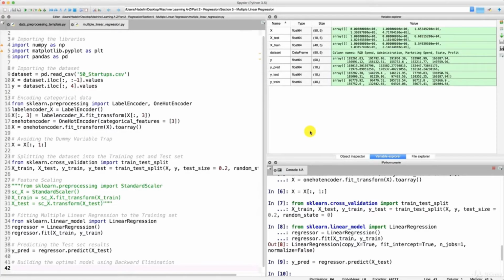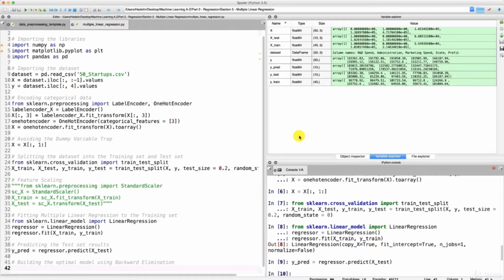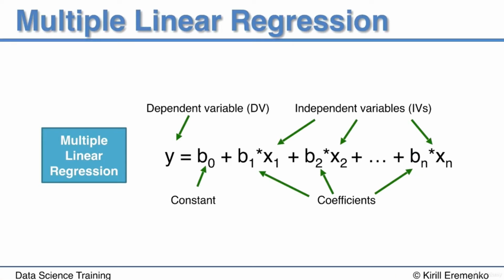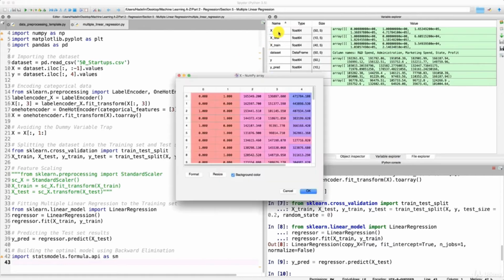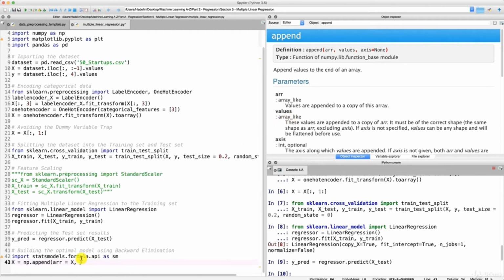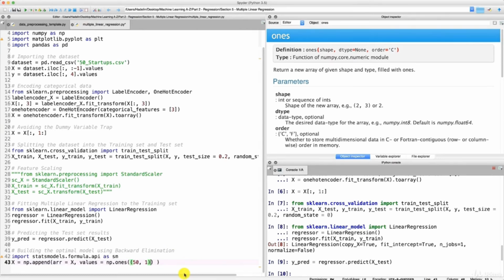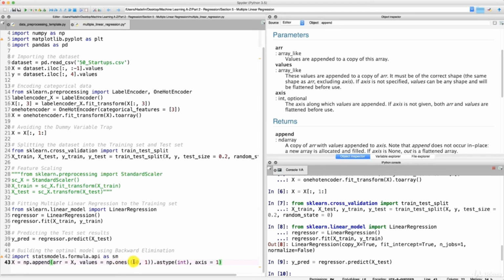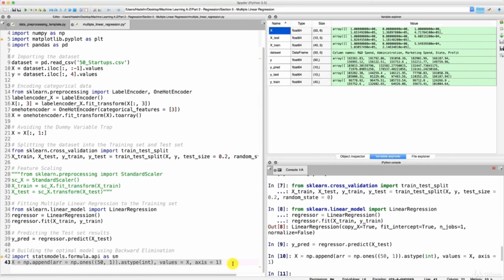multiple linear regression in python backward elimination preparation video 36 machine learning